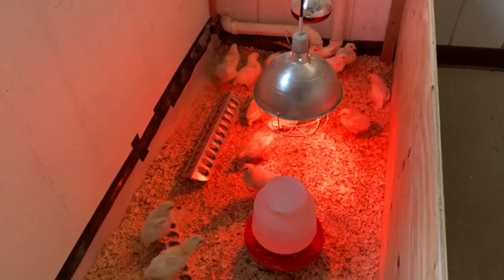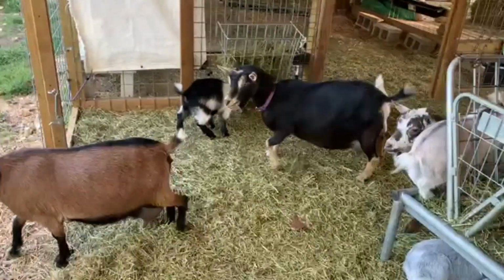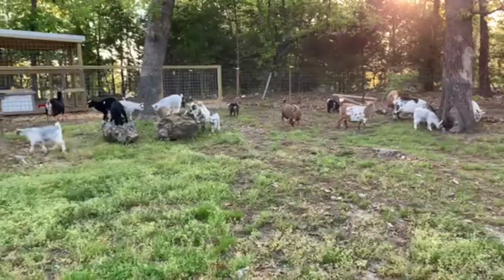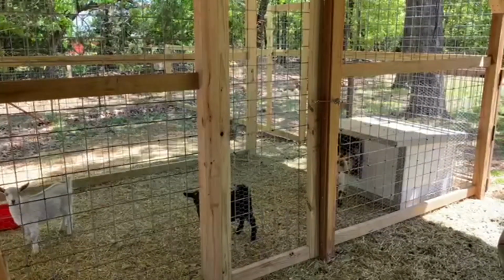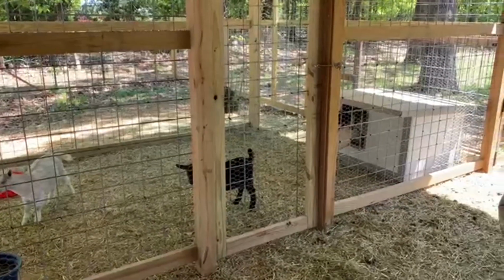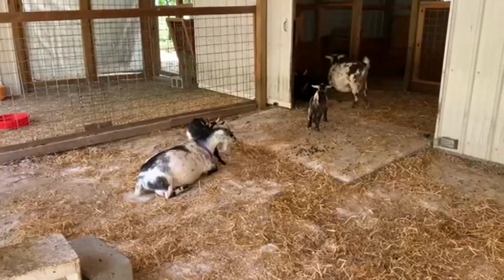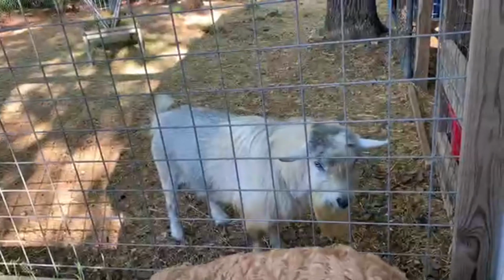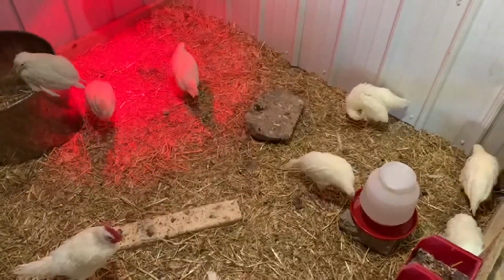Raising Goats and Chickens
For interest in our Amazon Store where many of the items we use in our videos can be found, please follow the link below: (It cost no more to shop thru our Amazon store than regular Amazon.

For Stickers, Tee-shirts, Sweatshirts and Coffee Cups please check out the link under the each video.